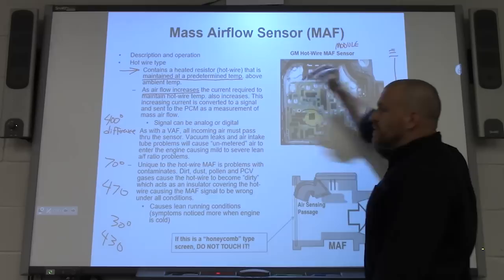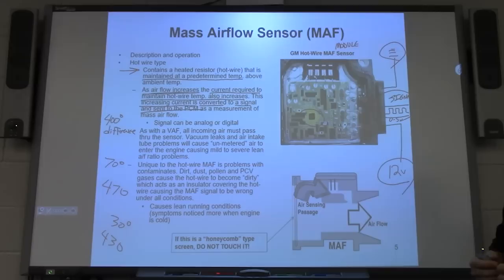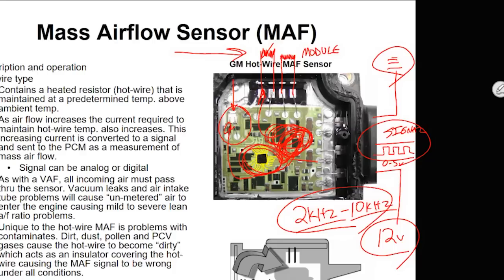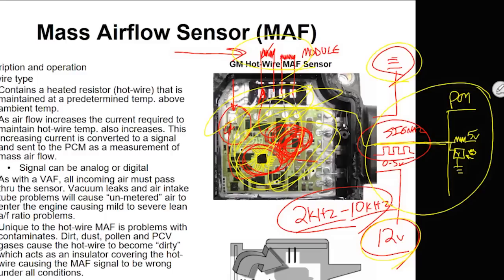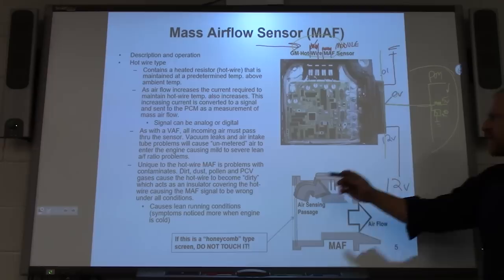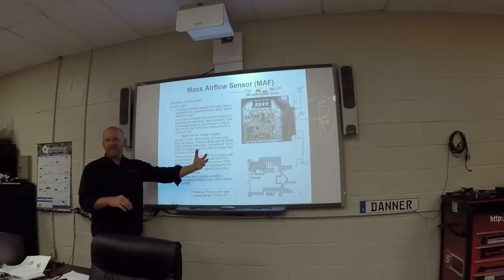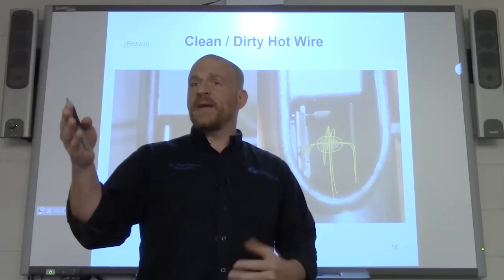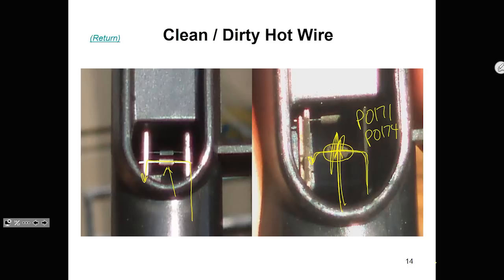MAF Sensor Testing- What REALLY Matters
Join us in the classroom for this quick lecture on Mass Airflow Sensors. This is a portion of a full length lecture from my book. For more lectures and additional case studies, join us over at ScannerDanner Premium!